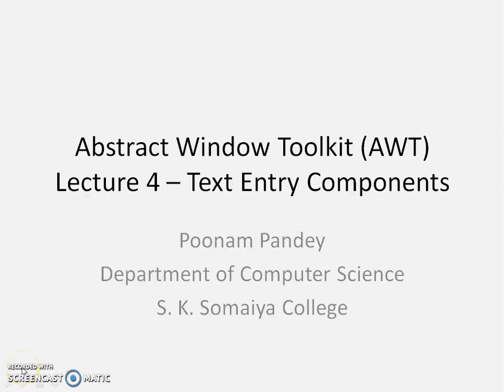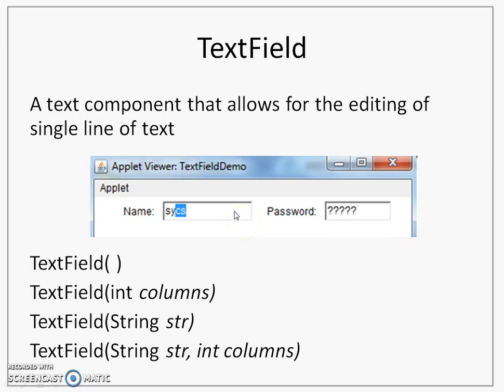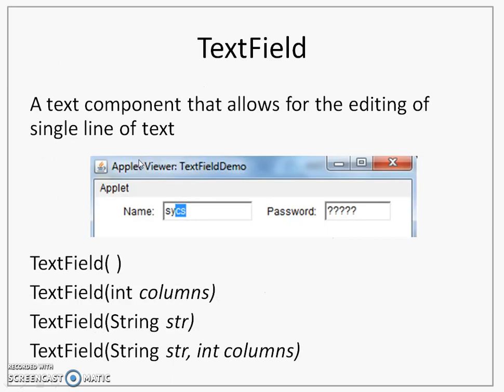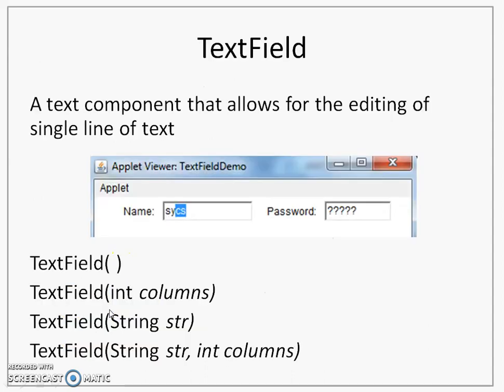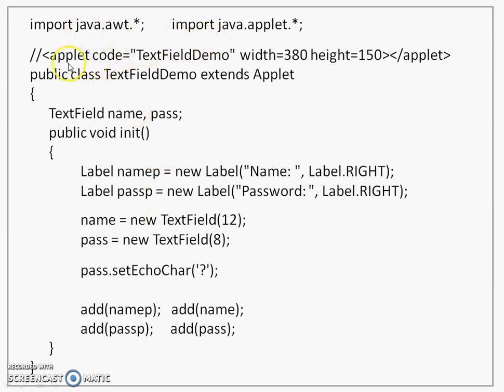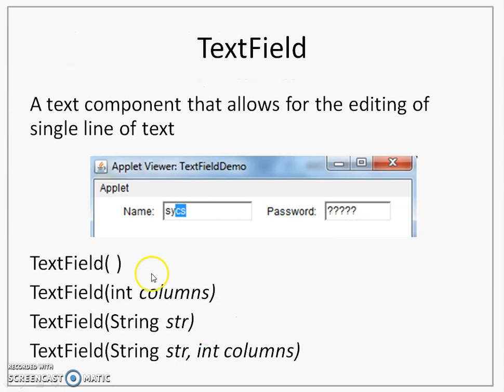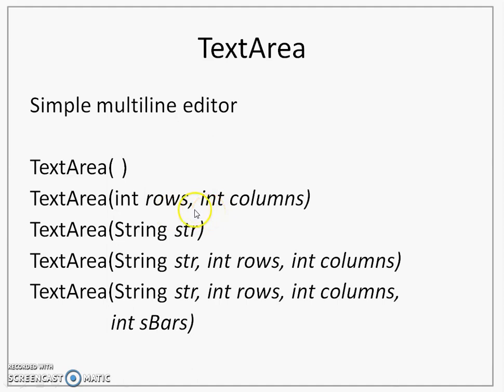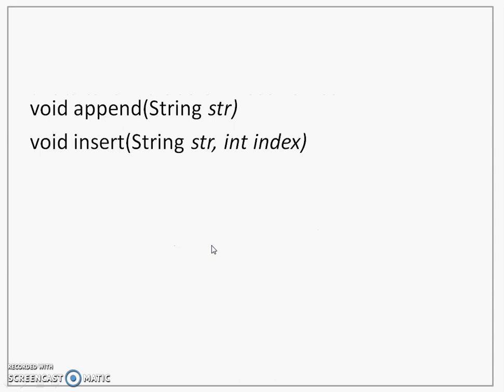AWT LECTURE 4 (TextField,TextArea)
This lecture covers TextField and TextArea. The topics covered are as required by Mumbai University Syllabus for Second Year Computer Science students. The references used are:
1. Herbert Schildt, Java The Complete Reference, Ninth Edition, McGraw-Hill Education, 2014.